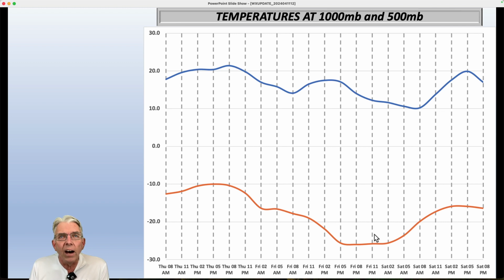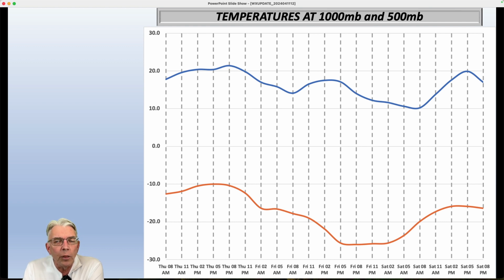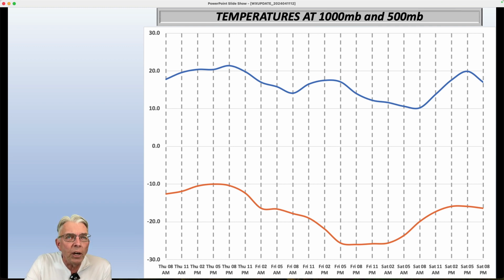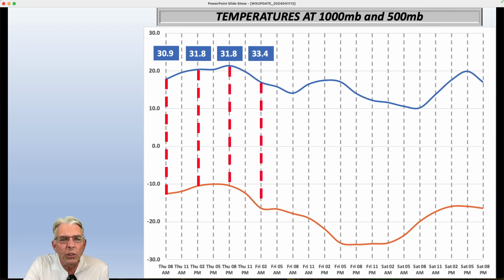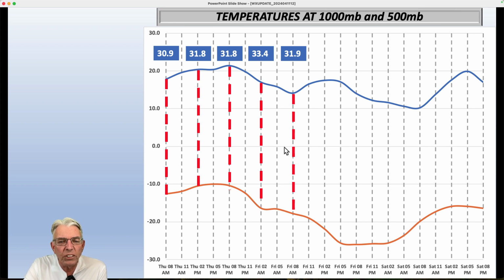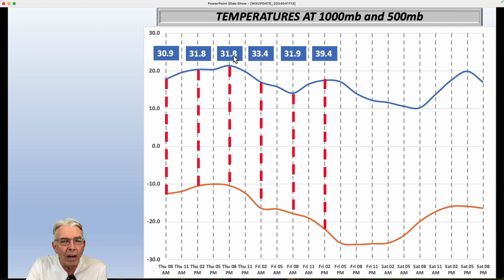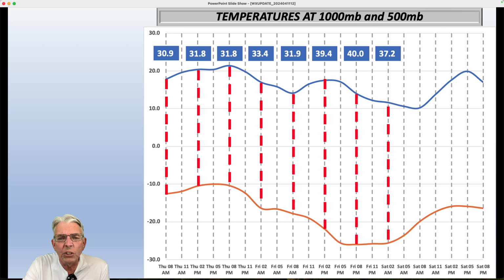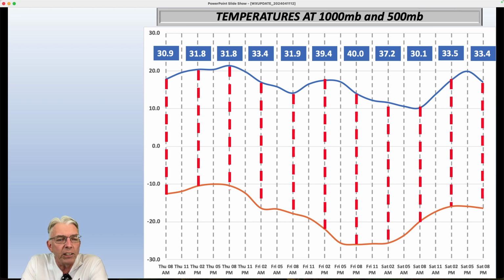HOW TEMPERATURE LAPSE RATES AFFECT CLOUD DEVELOPMENT